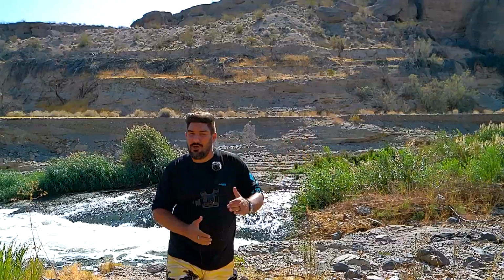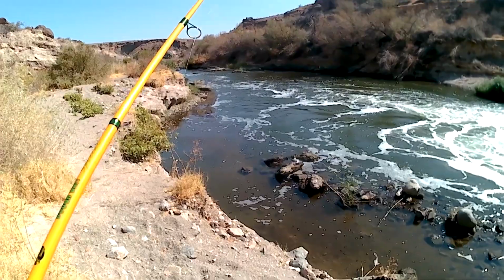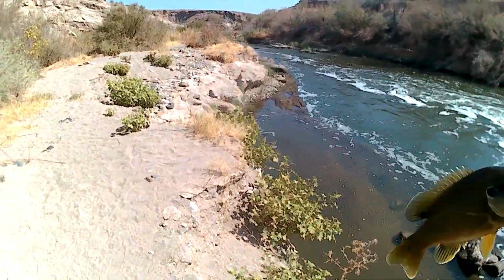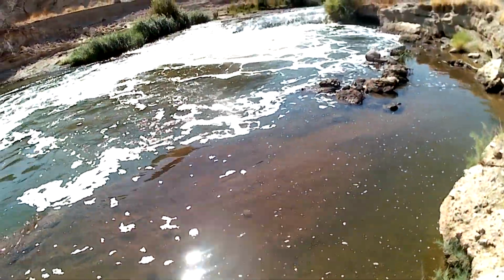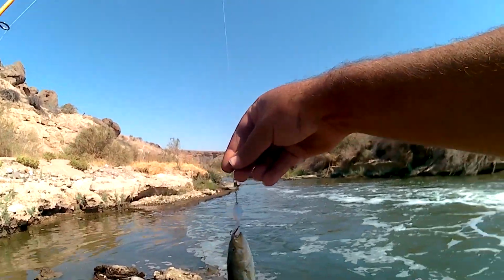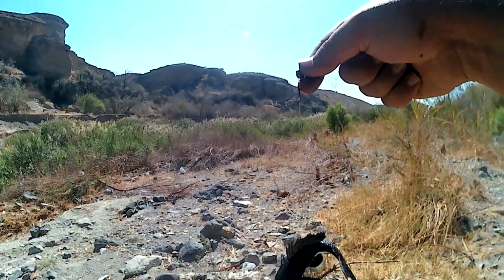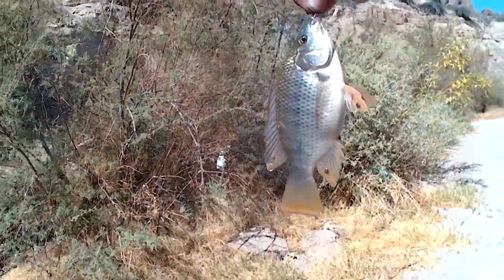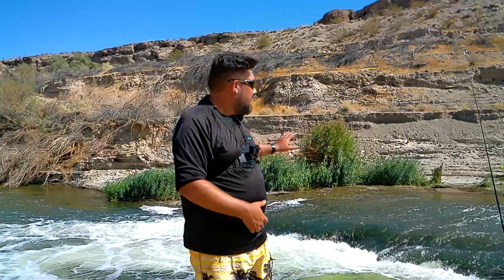Finally got one from this inlet to Lake Mead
On the hunt for some new species for my life list. Heading deeper down Lake Mead's Lava Butte to try and find some different fish. Let's see what we can find out there.

My light setup used in this video is a Bass Pro Dough Bait combo with 4 lb test line.